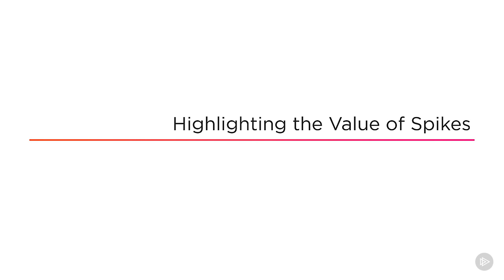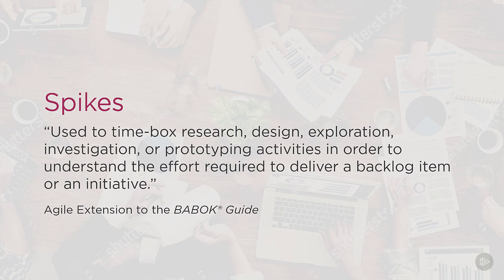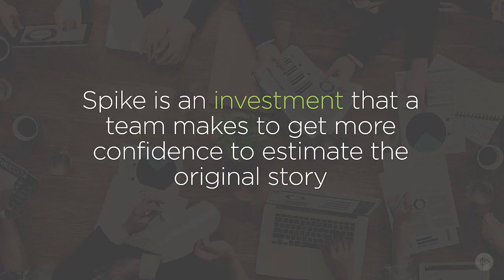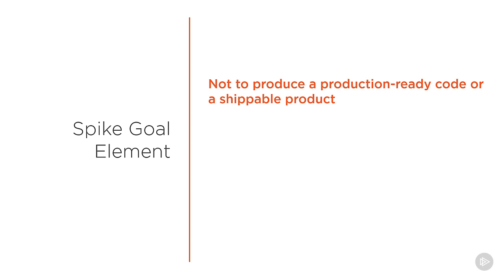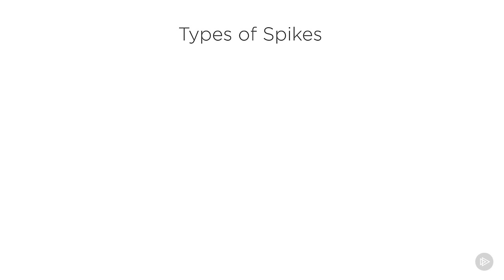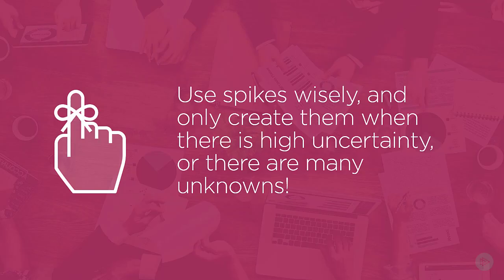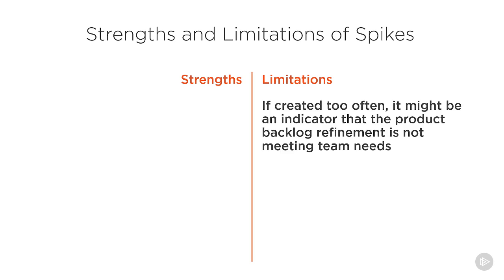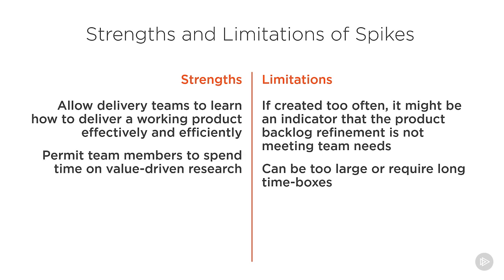24 Agile Business Analysis Techniques Highlighting the Value of Spikes